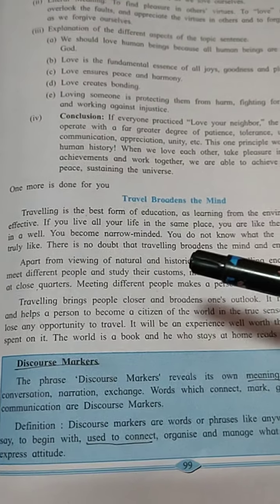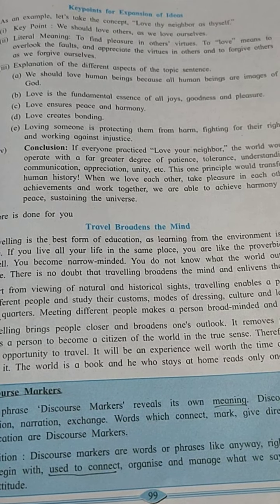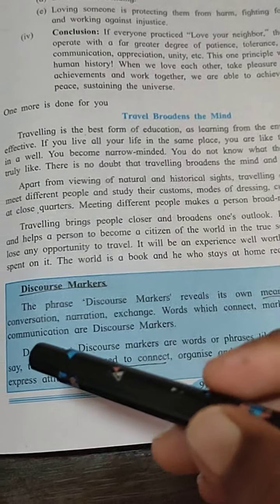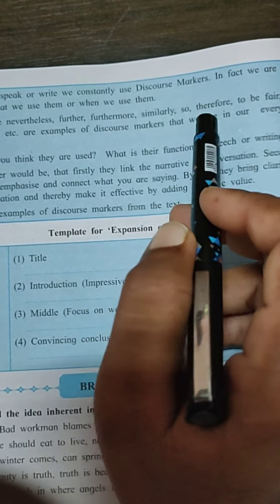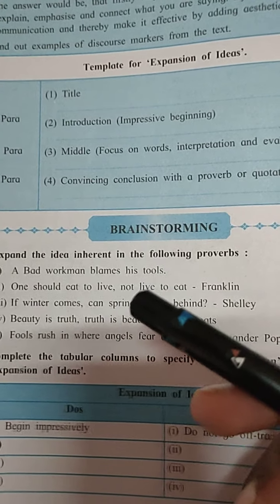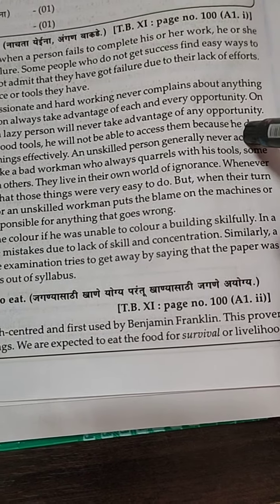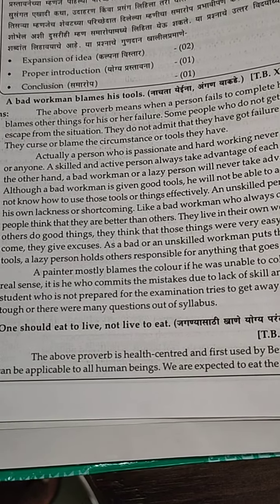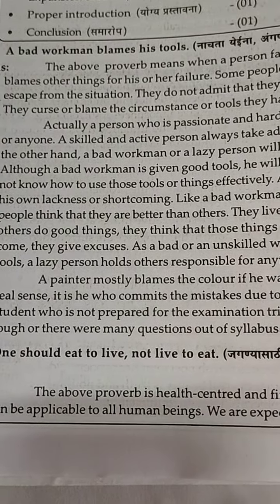Std. XI , sub. English Expansion of the Ideas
25th September